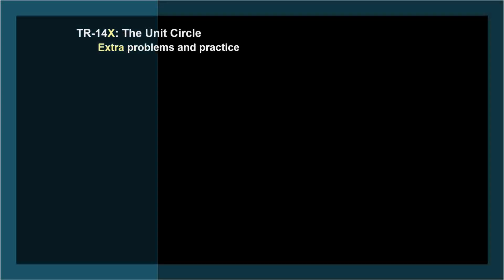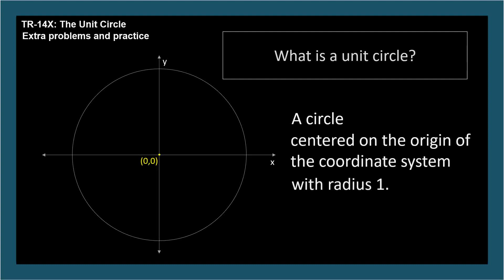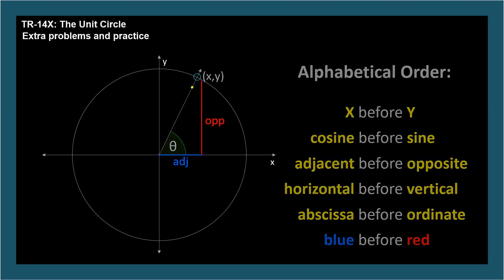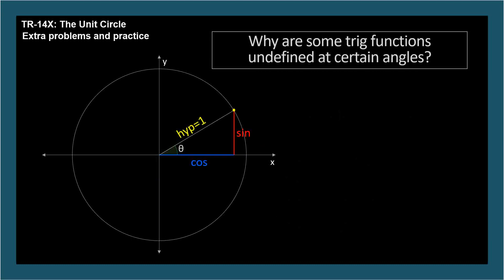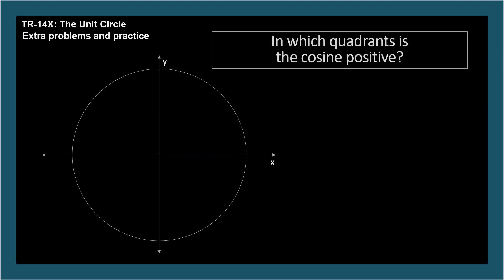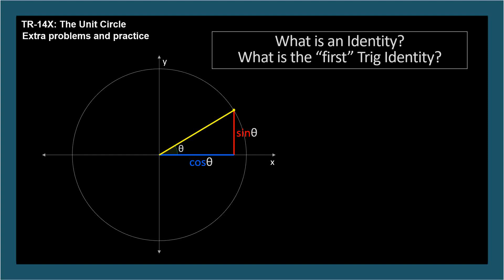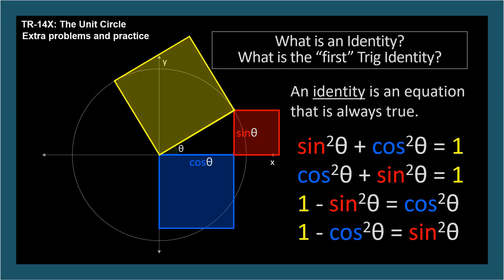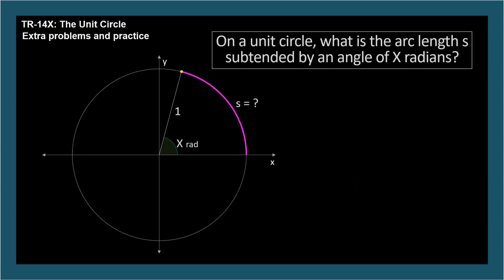TR-14X: The Unit Circle (Trigonometry series by Dennis F. Davis)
Additional material including sample problems and drills for the material introduced in TR-14:  The Unit Circle: Trig Functions.